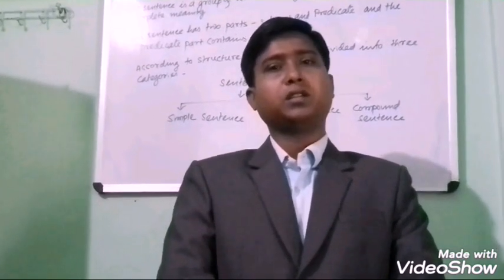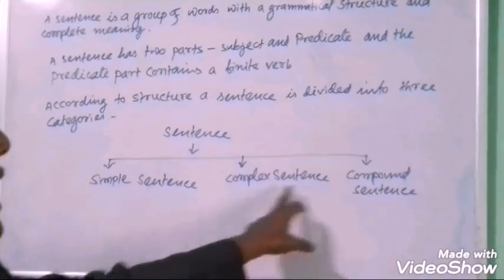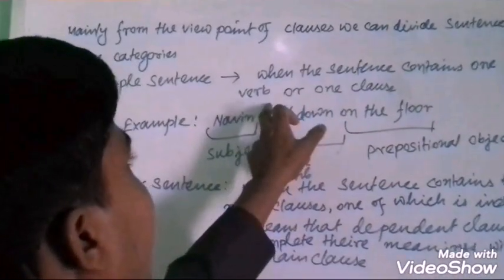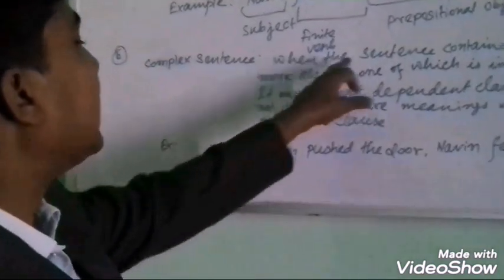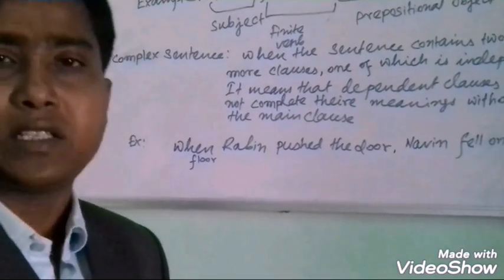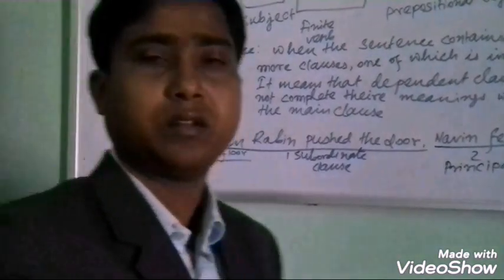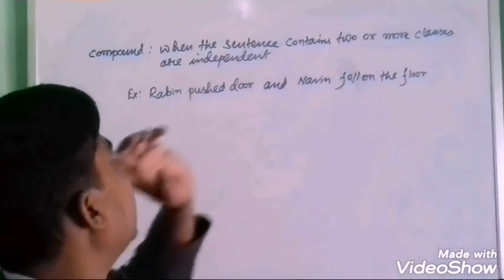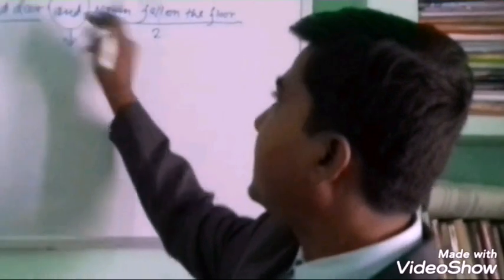SENTENCE AND IT'S STRUCTURE